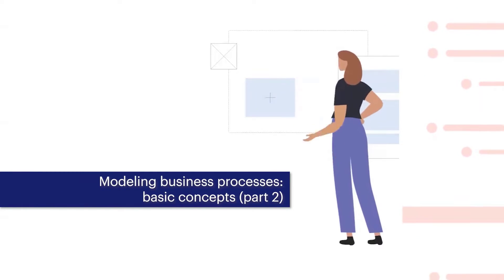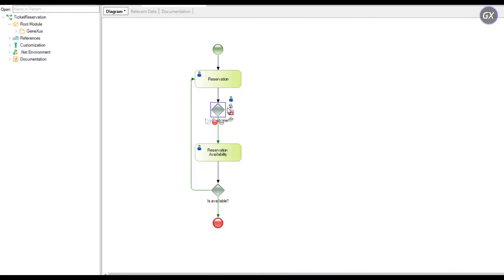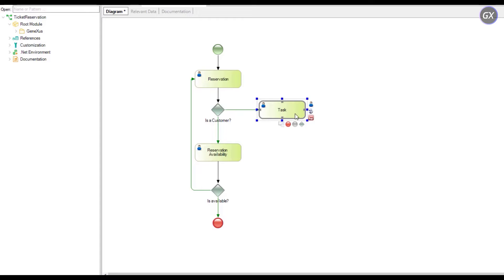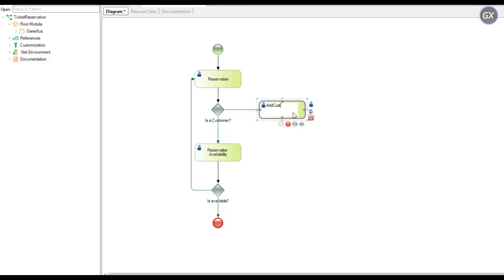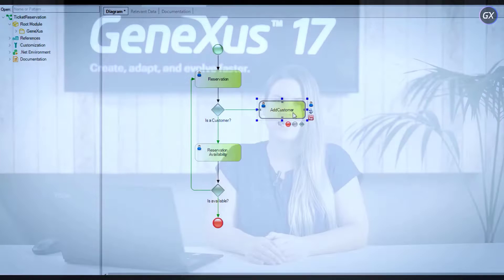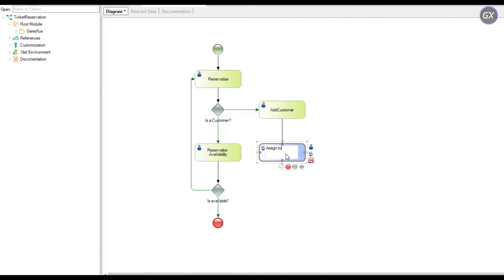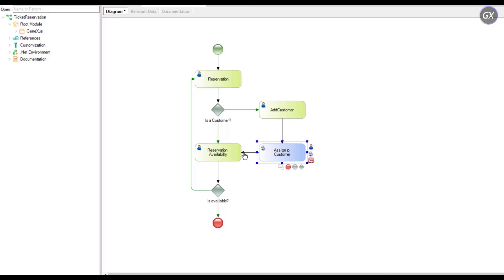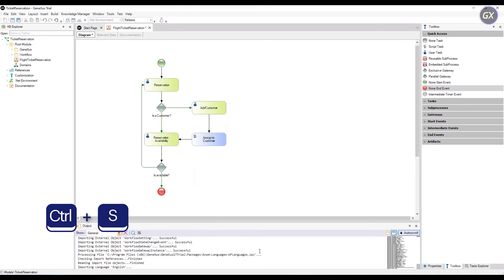Modeling business processes: basic concepts (part 2)